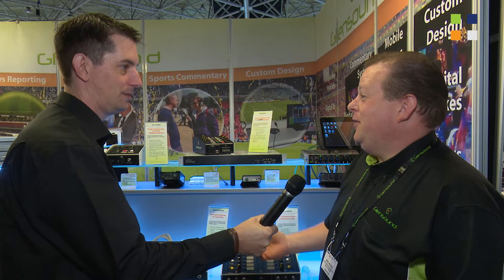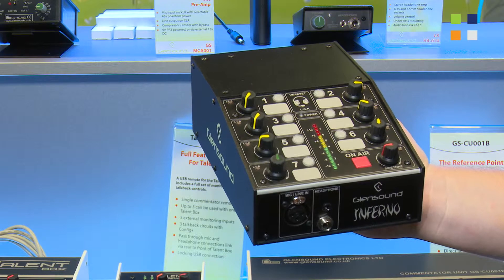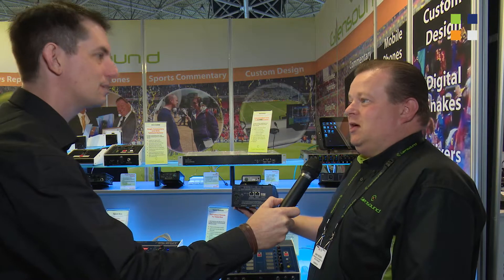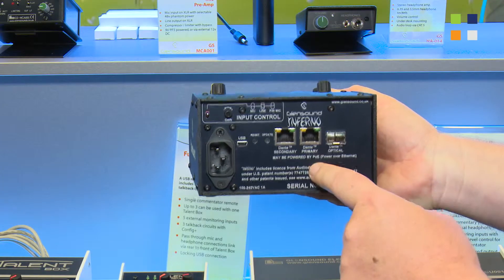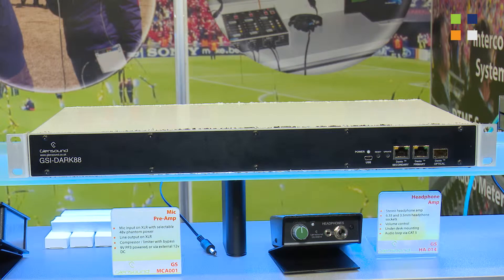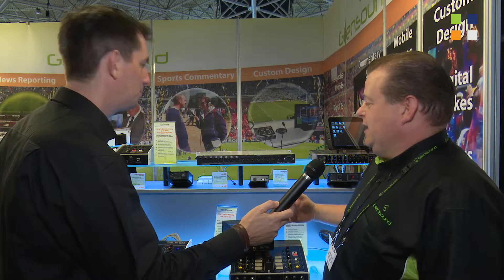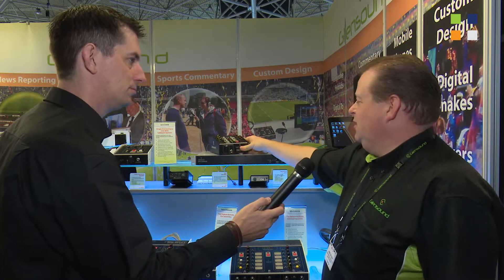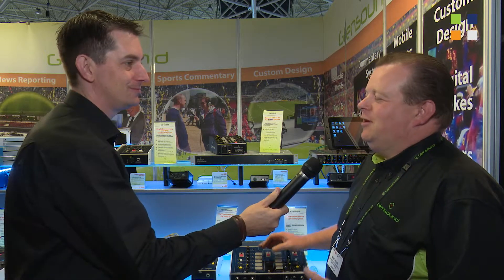Glensound DANTE Inferno & GSi-DARK 88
Commentary unit and 8x8 break out box for Dante audio networks